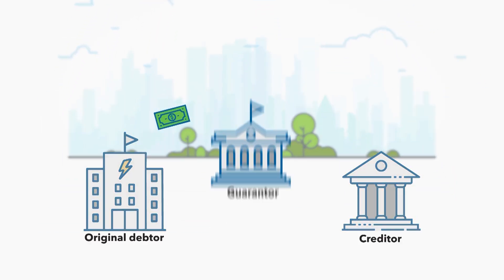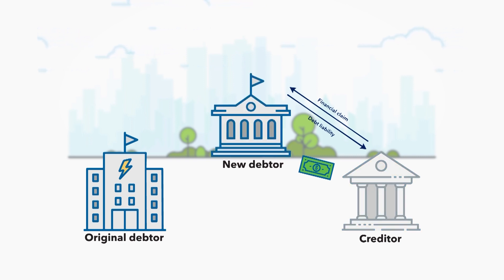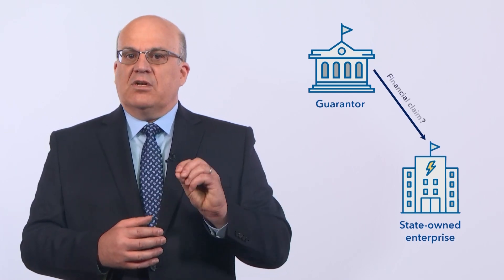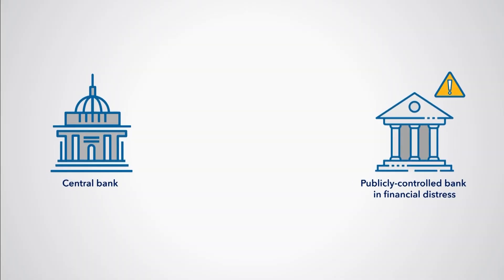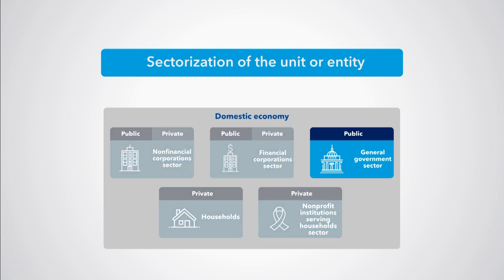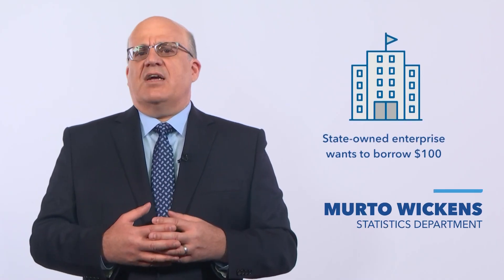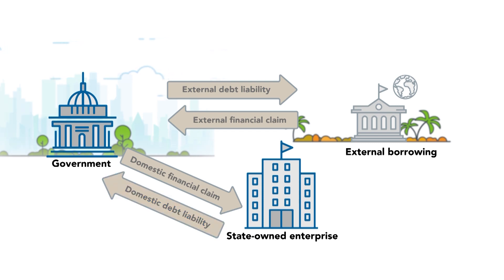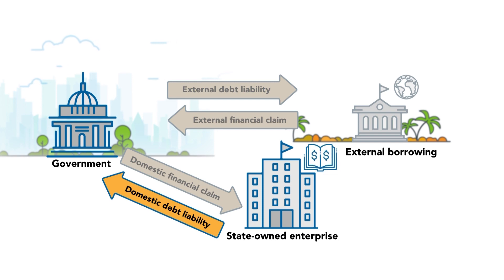IMF Summer School: Public Sector Debt Statistics (PSDSx)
In this IMF Summer School session on the Public Sector Debt Statistics (PSDSx) course, IMF economists will introduce one of the most important fiscal indicators for the fiscal health of a country. Don’t miss the session for a better understanding of the quality and accuracy of public sector debt statistics, and their international comparability, are vitally important.
We have an online course available that covers this topic in more detail:
• If you are a member of the general public, register